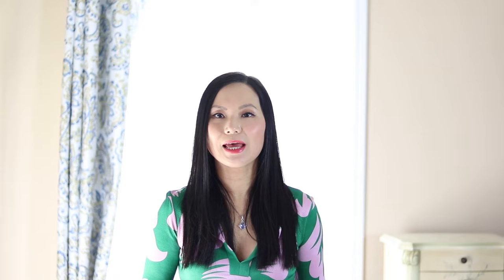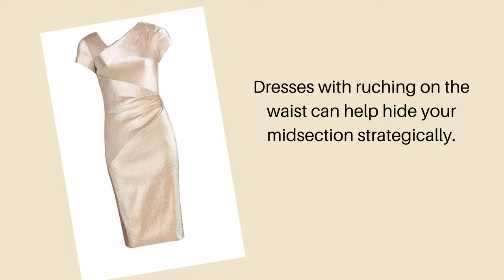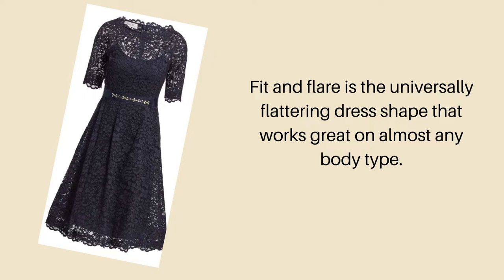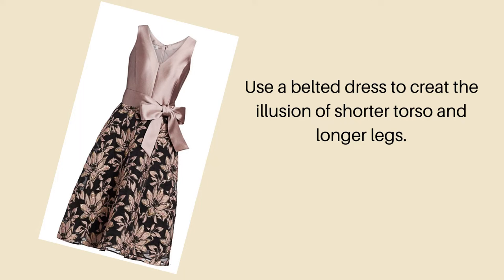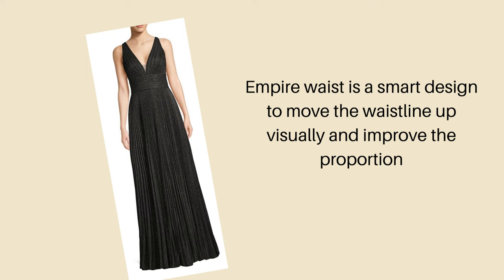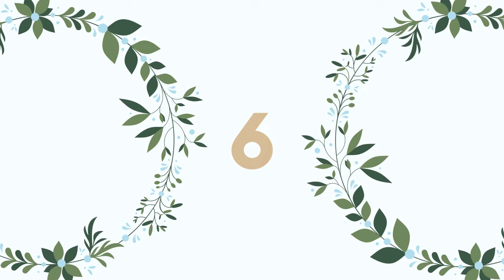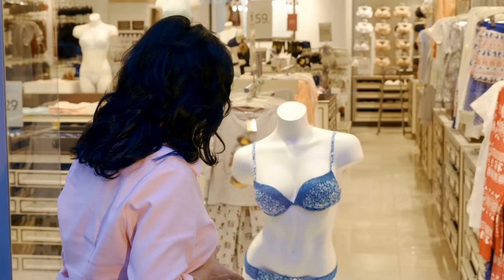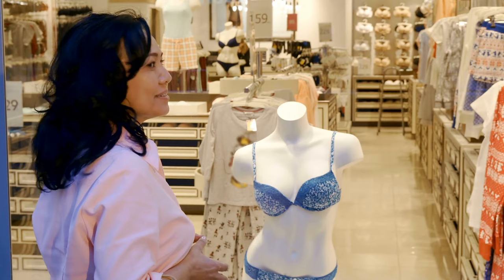Mother of the Bride Dress- 11 Must Know Tips!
Finding mother of the bride dresses is a happy but also stressful journey.  Mother of the bride dresses for petite women are especially challenging for short ladies.  This video shares the must know tips if you are looking for the mother-of-the-bride dresses that fit you and flatter you. Here’s the most important tips:
Choose the right length
Have the conversation with your daughter about wedding dress code and theme
Plan as early as possible.